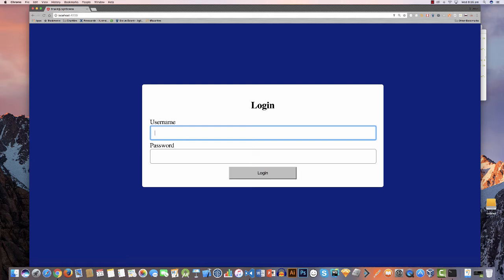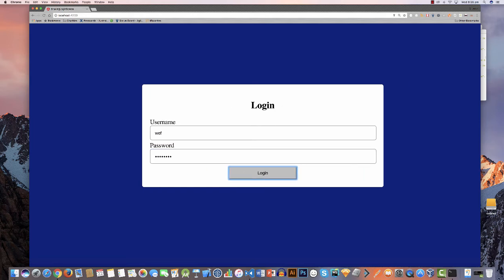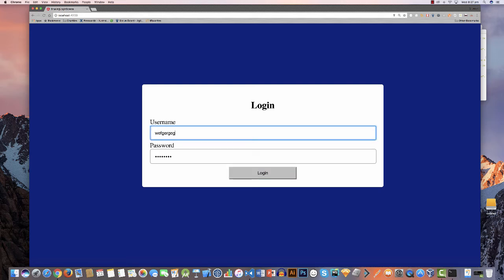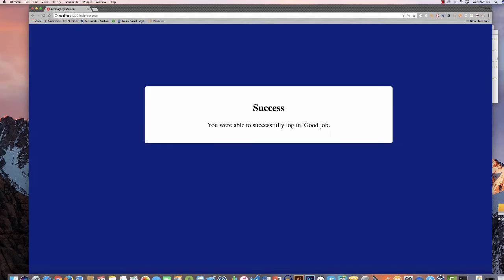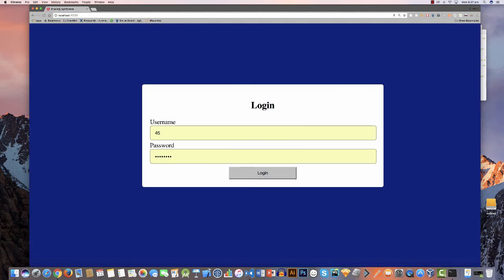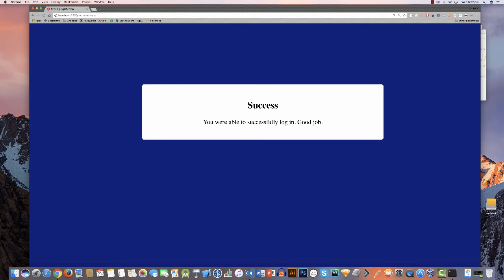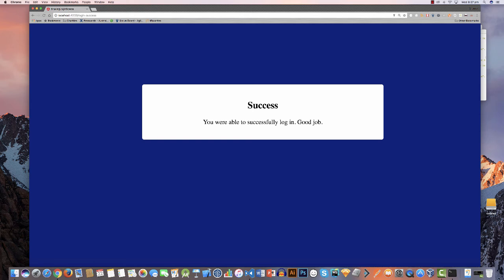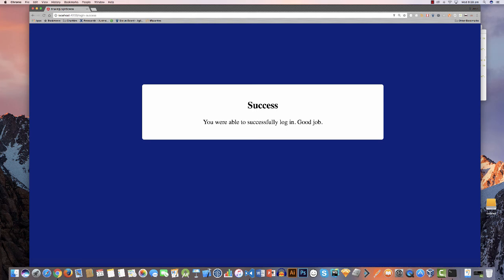Angular 2 (Angular 4) - Parallel Animation and Routing Preview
In this video I quickly give an update of where I am in the next video, and when the next video will be available.